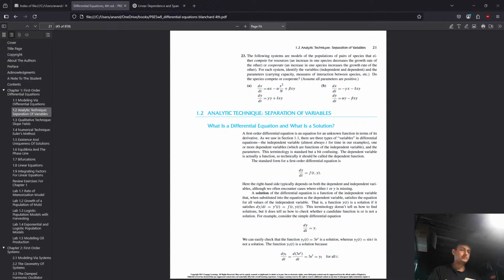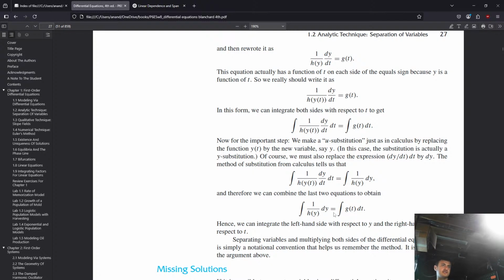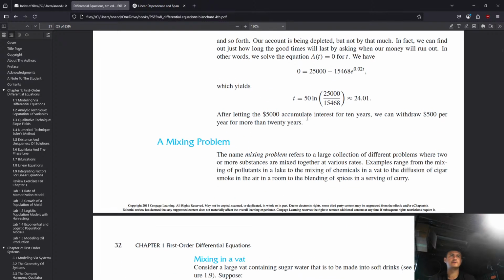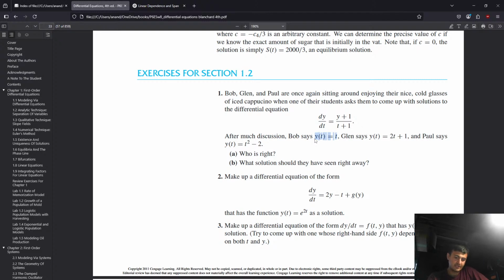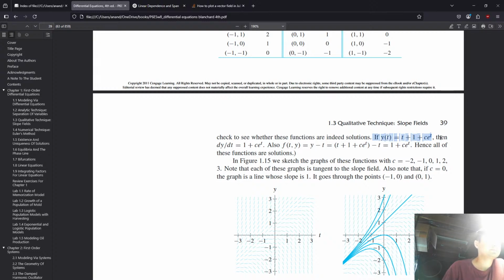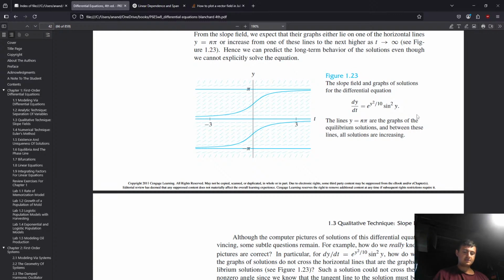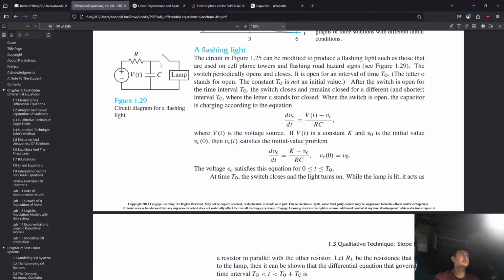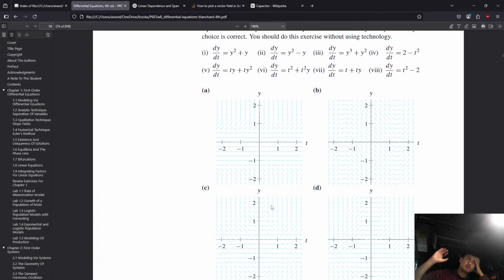1.2 1.3 Differential Equations Blanchard